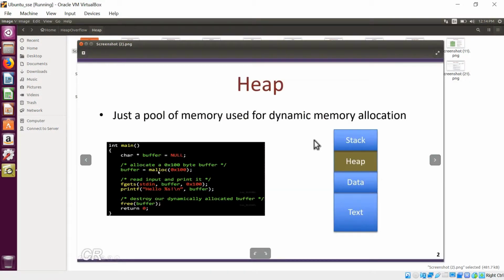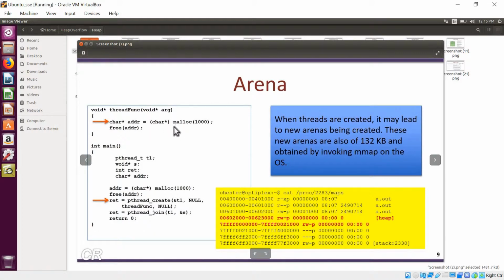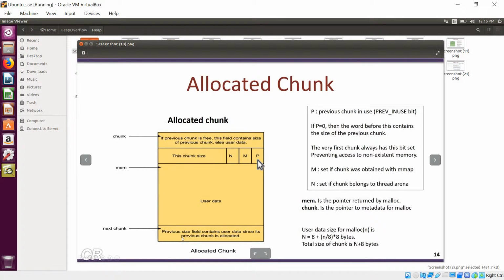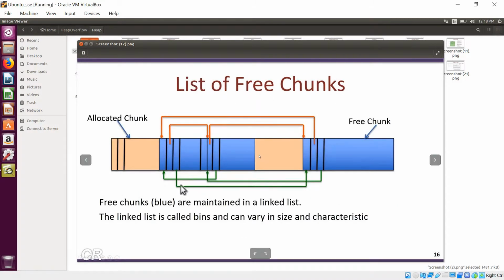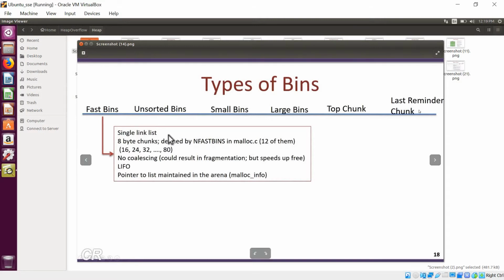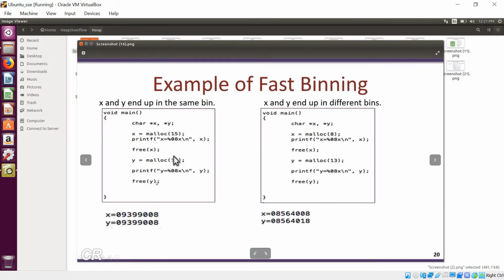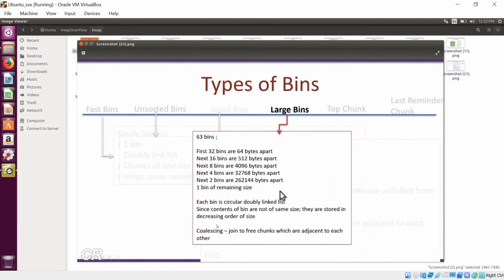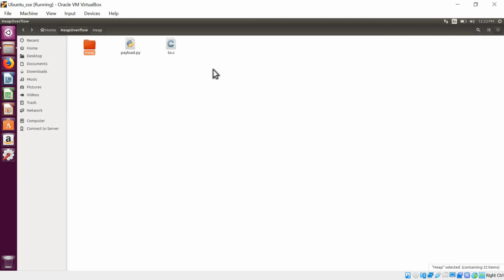Buffer Overflow Attack Using Heap - Heap Intro - Part 1